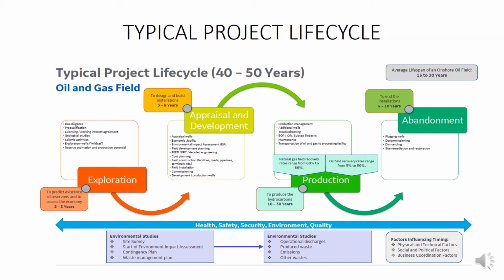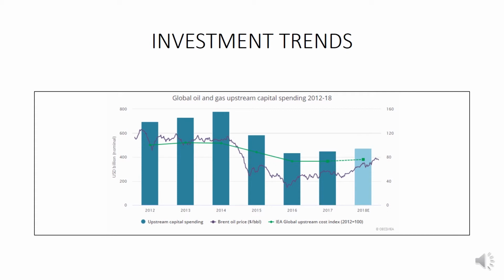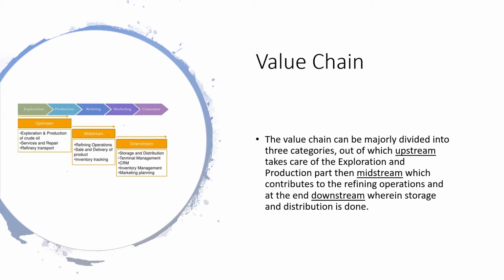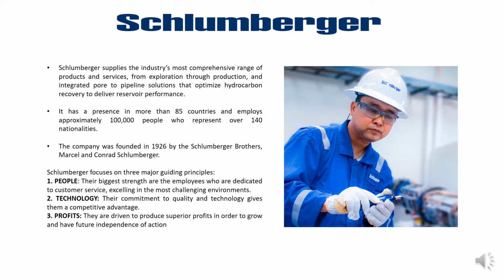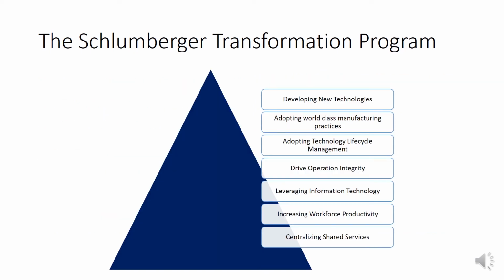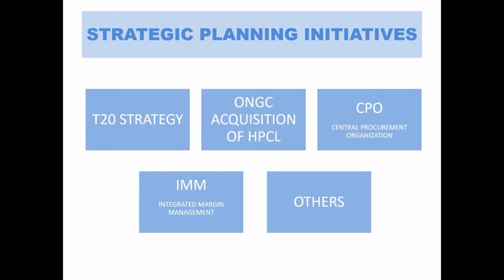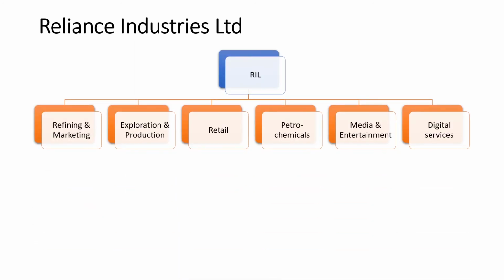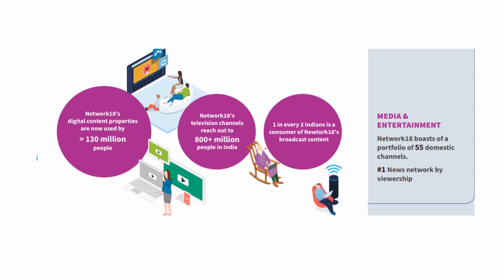Group 7 - Oil & Gas Industry Analysis